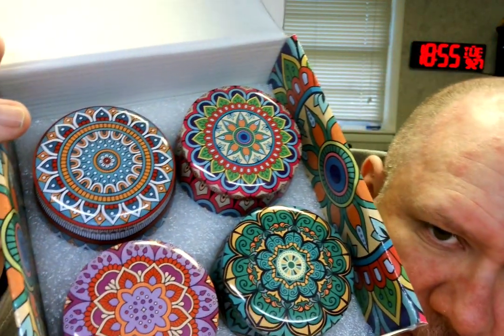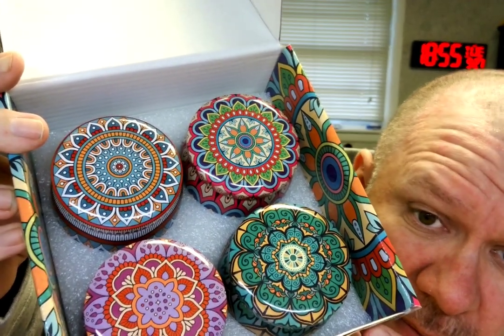Amazon Vine Voice reviewer Randall M. Rueff (K9RMR) works on reviewing items on 9-27-2022 A.D. (4)